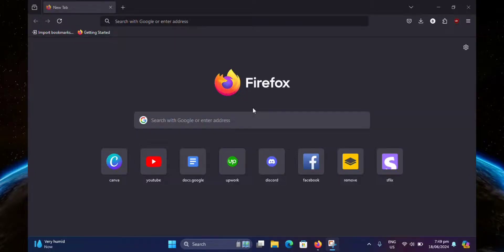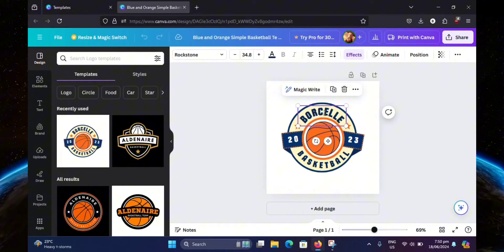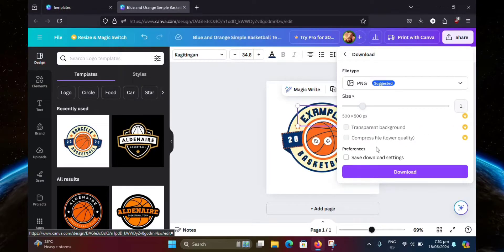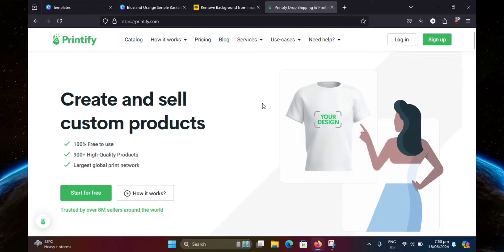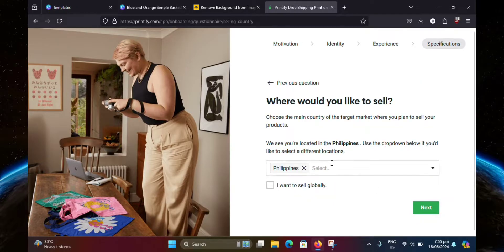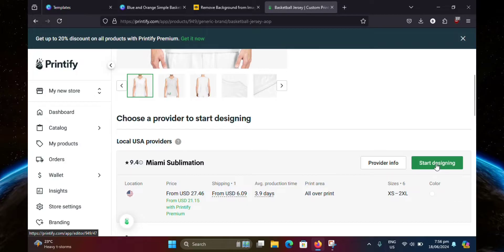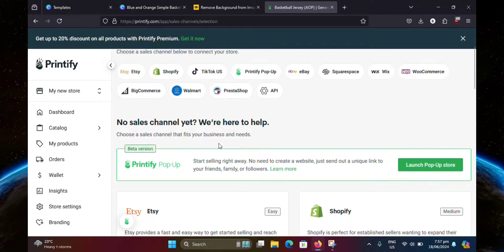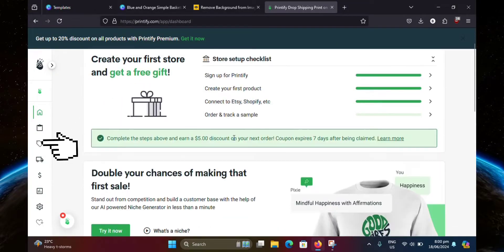How to Create Basketball Jersey Design in Canva (Step by Step Tutorial)